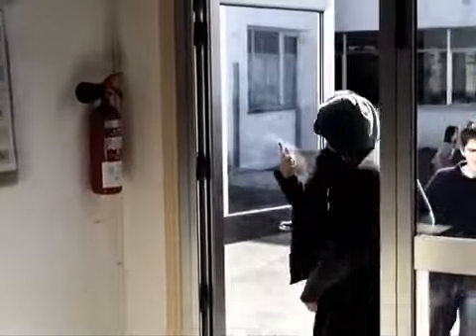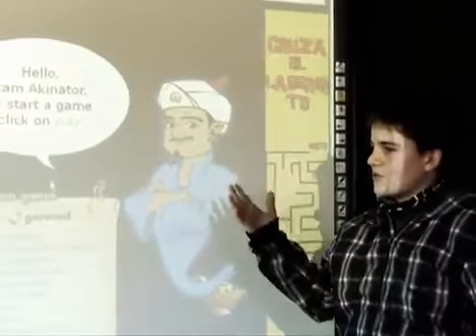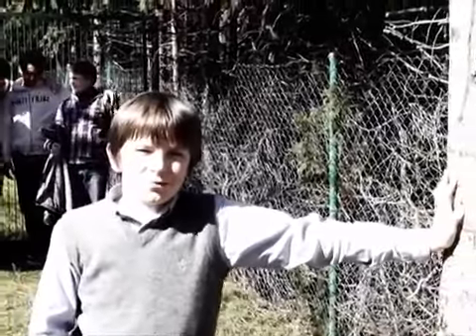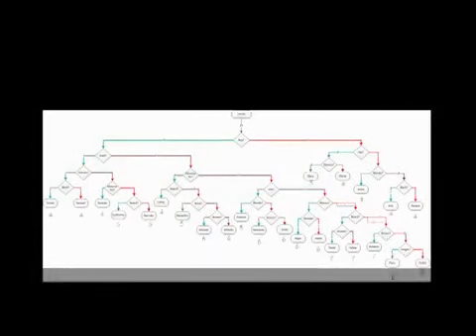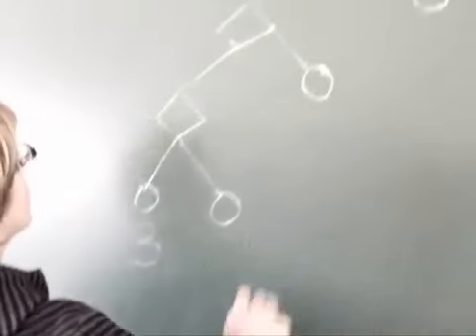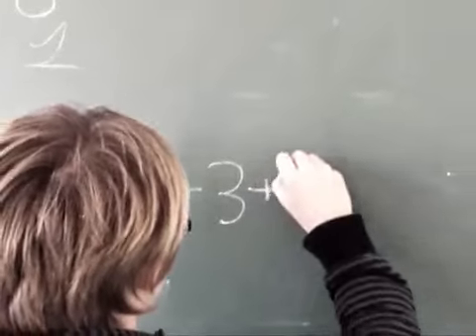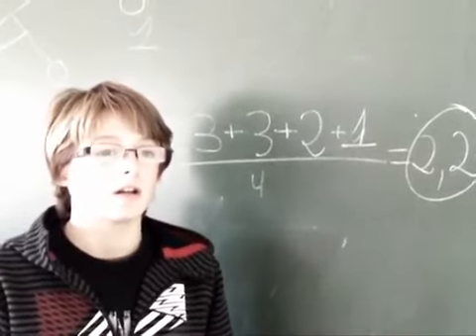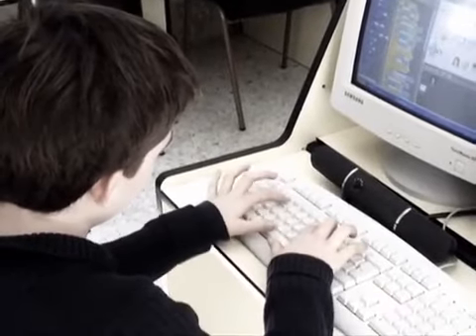Guess who project-Scratch learning experience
Eguerdietako eskolaz kanpoko ekintza (informatika).
Ikasle talde batek scratch aplikazioaren bidez eginiko jolas baten aurkezpena ingelesez.